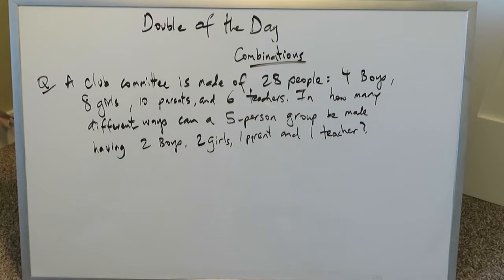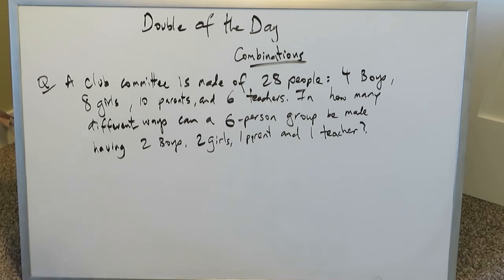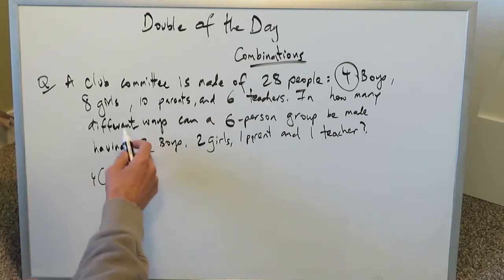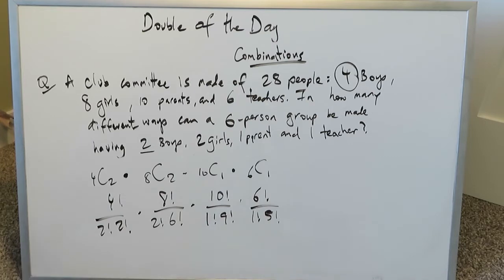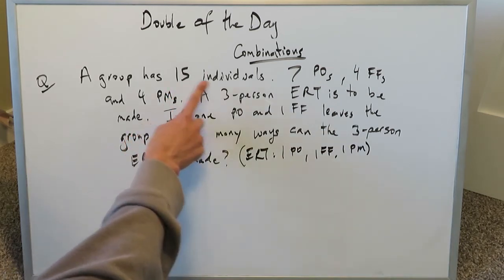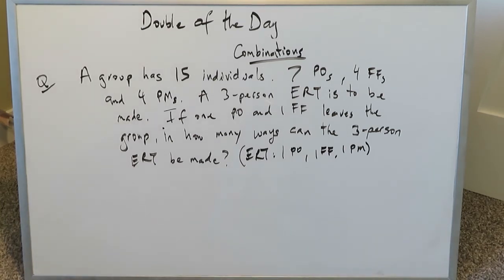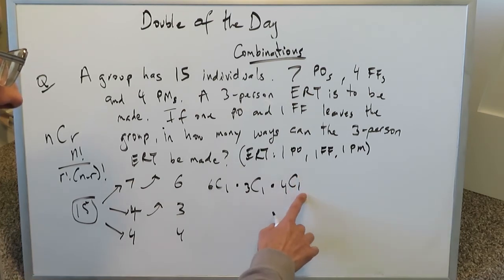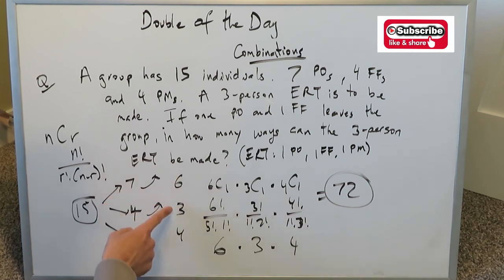Combinations Test Questions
This video focuses on two Combinations test questions! Adapted and modified from actual test questions.